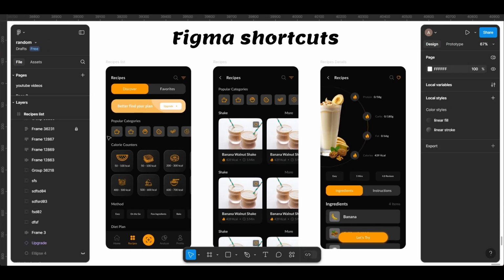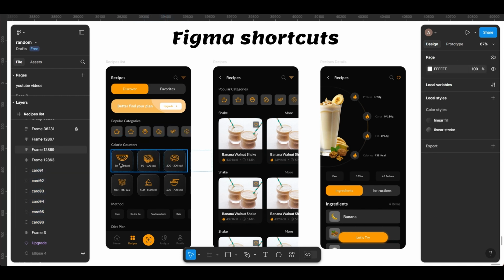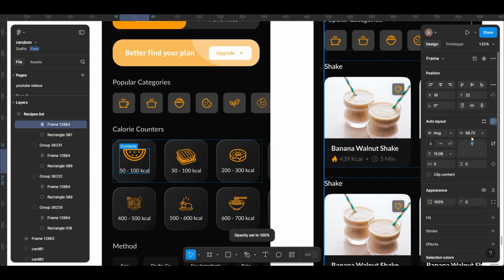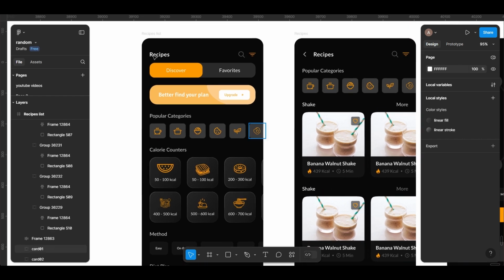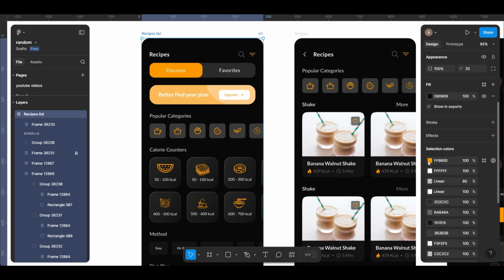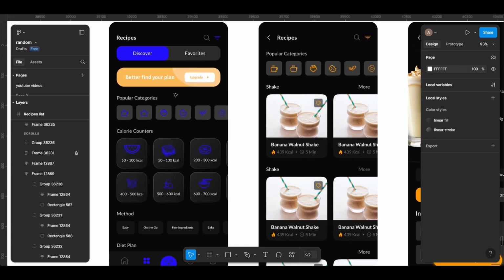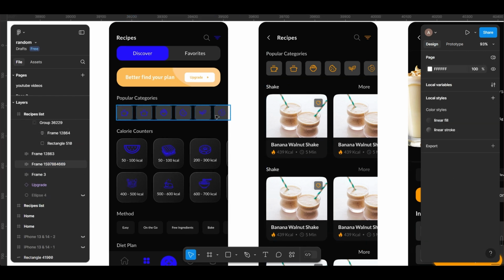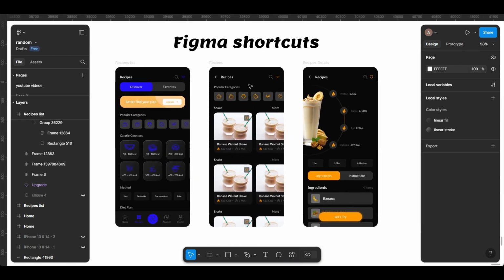Essential figma shortcuts to speed up your design work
These six shortcuts will help you work faster and smarter in Figma.

1) Ctrl + R
2) Z + enter
3) Press 0-9 for changing opacity of elements
4) change the color of multiple elements within a frame
5) Ctrl + A
6) Ctrl + shift + 3